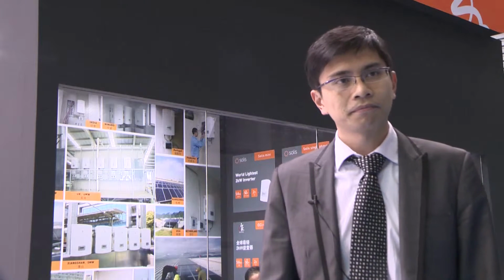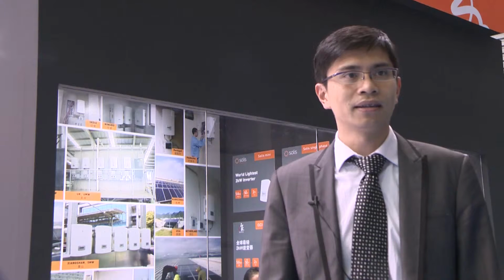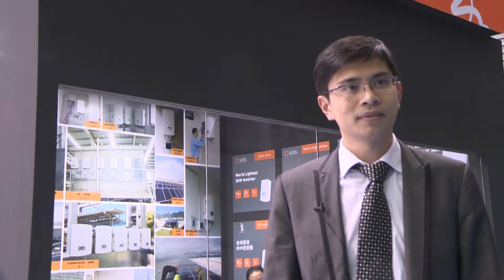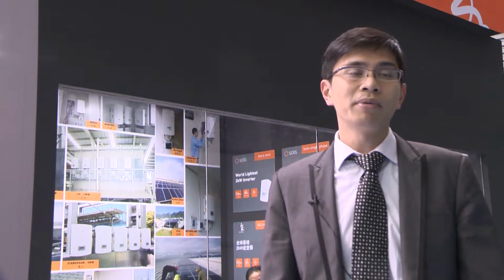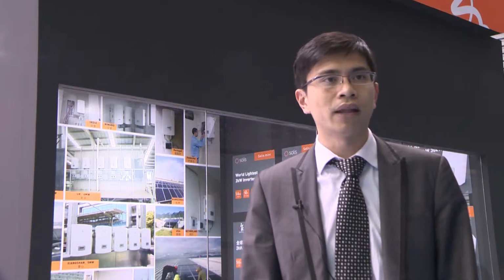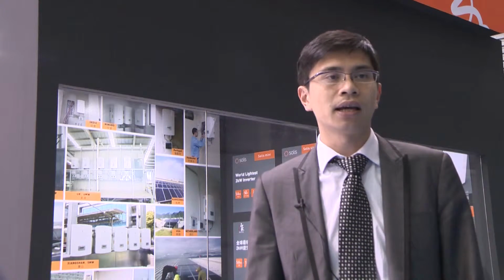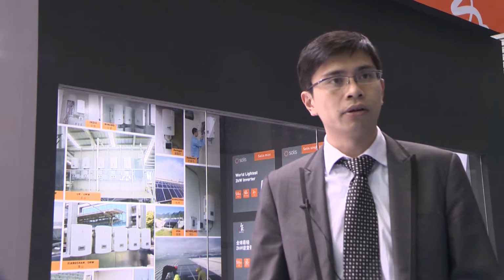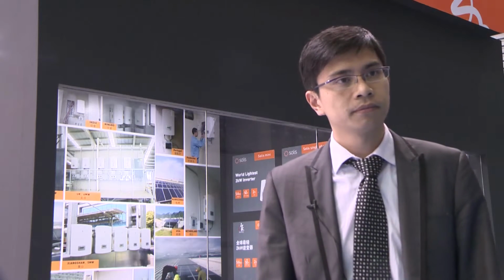Ginlong Solis interview SNEC15